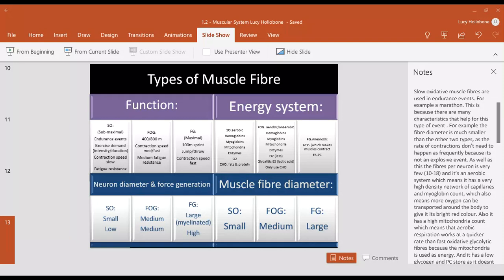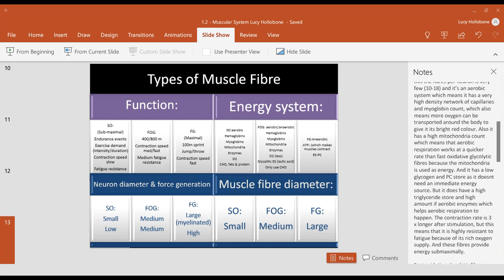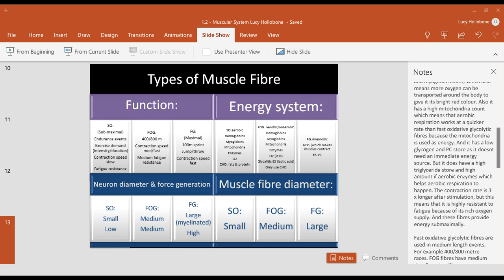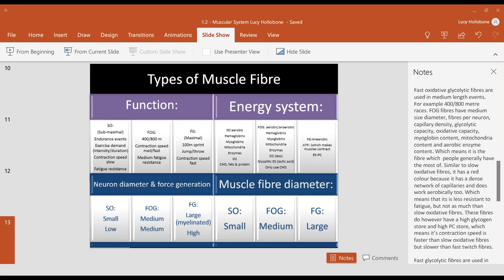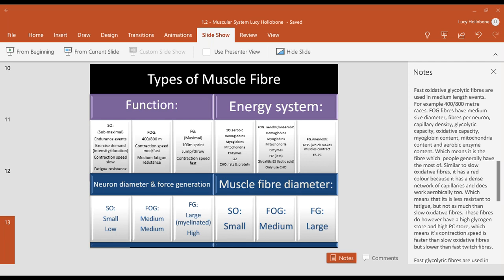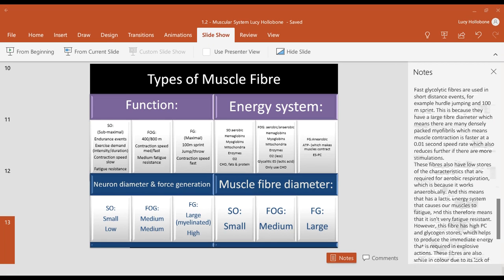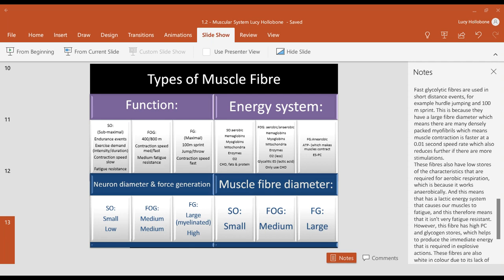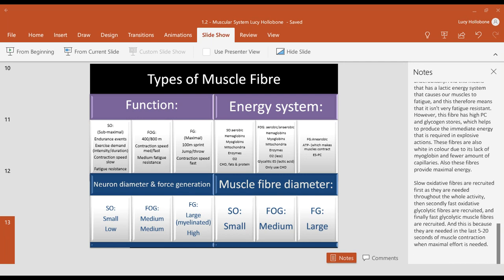Types of muscle fibres